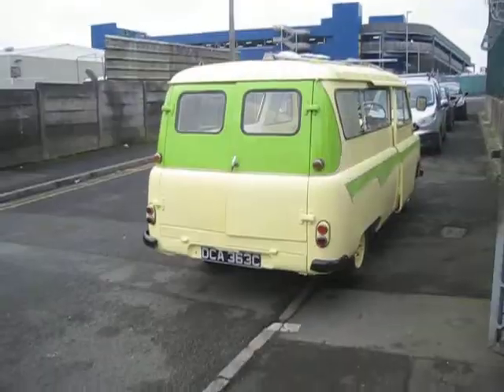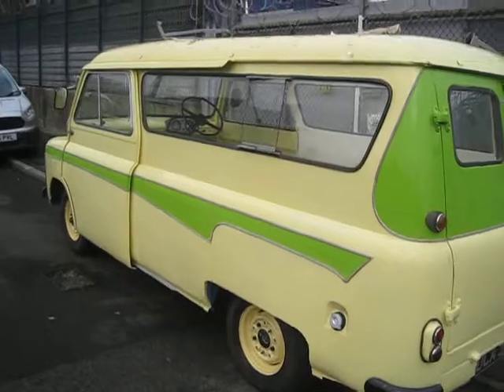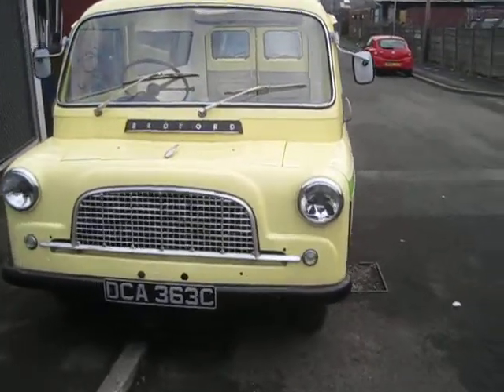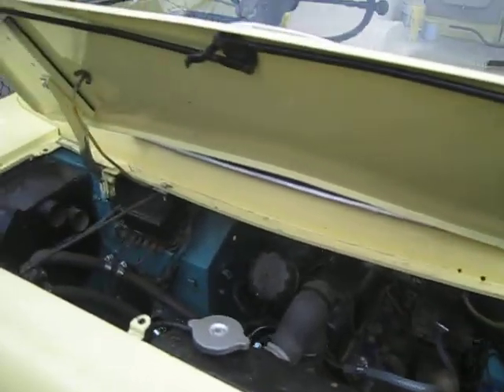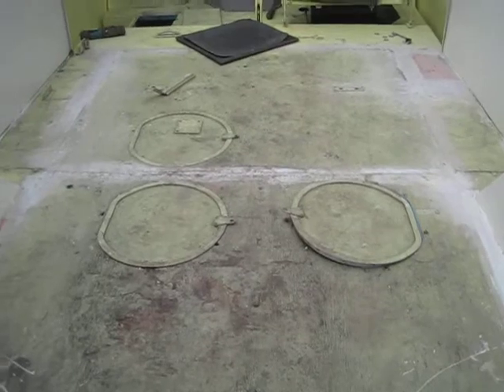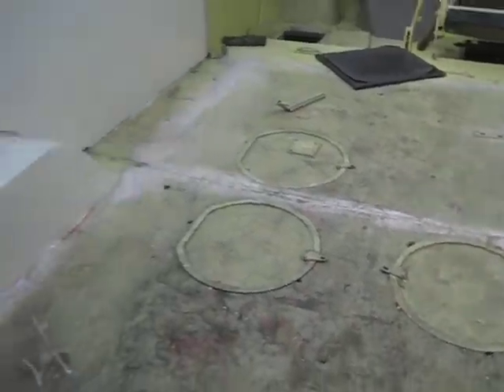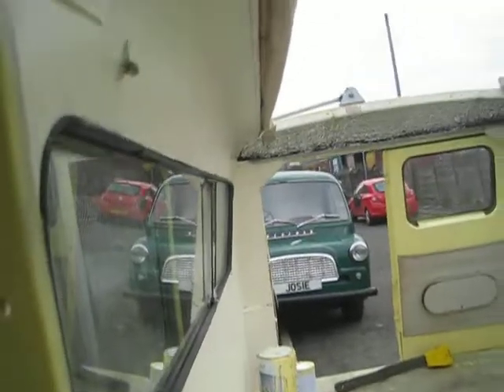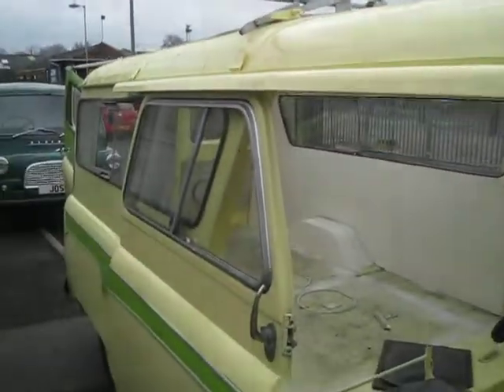Bedford CA under constuction